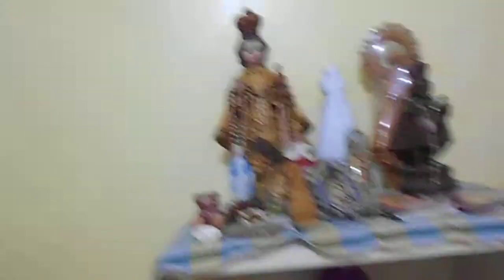THE CRAZY HD NERD!!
About this guy who acts completely nuts when he bought home this new hd camera!!!?!